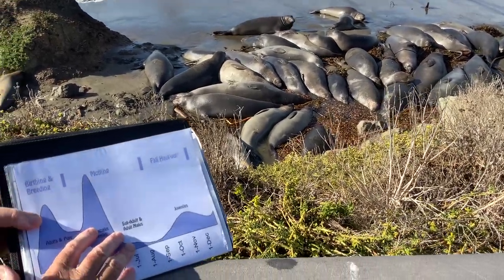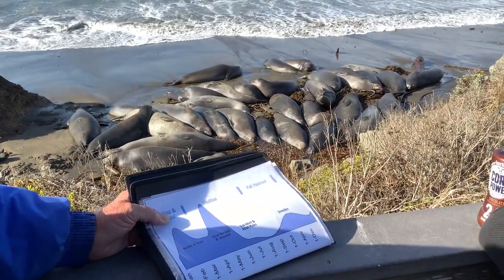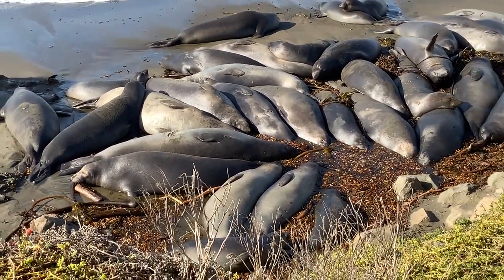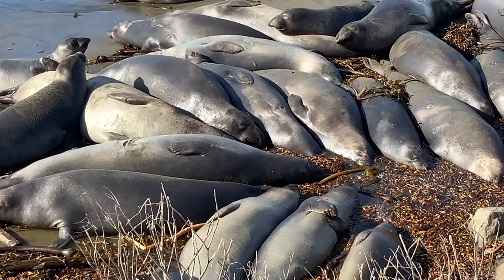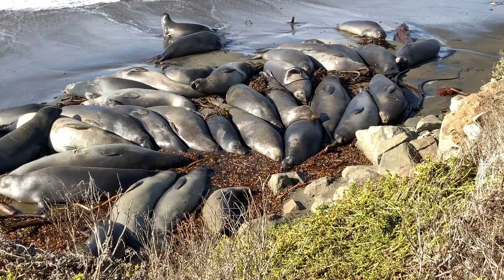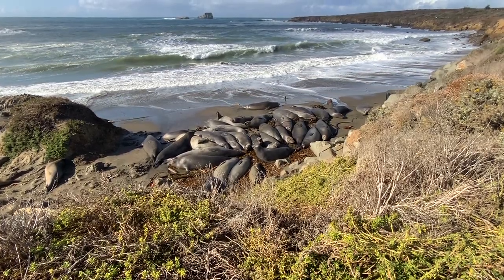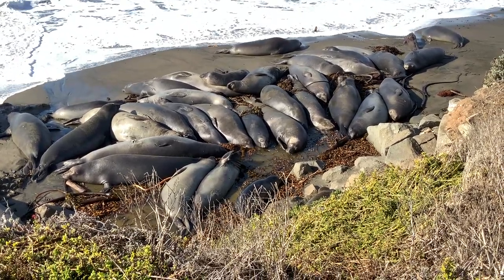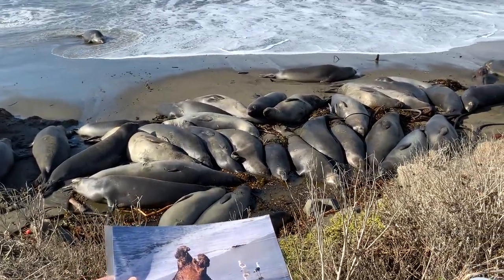Elephant Seals Seasonal Patterns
Here we run through the general seasons of elephant seal (Mirounga angustirostris) use of the sandy beaches on California's central coast.

Northern elephant seals display complex seasonal patterns in their beach usage and social behavior. Their annual cycle includes distinct periods of haul-outs, with juveniles dominating the fall season, using this time to practice essential adult behaviors like fasting and beach locomotion. These marine mammals exhibit notable sexual dimorphism, with adult males developing distinctive proboscises and chest shields around age five, features that play crucial roles in breeding competition.

As you can see in this fall scene, their beach behavior is particularly interesting. They often pile together in groups in a behavior (potentially...maybe..could be) linked to their adaptation to deep-ocean pressure and the need to maintain comfortable thoracic cavity compression on land. Their aquatic adaptations include hydrodynamic features like inverted nipples, short front flippers, and remarkable diving capabilities.

While at sea, they face various predators, including cookie-cutter sharks that leave distinctive circular wounds. This species spends approximately 90% of their time underwater, demonstrating their primary adaptation to marine life despite their necessary terrestrial phases for breeding and molting.

We recorded this on November 15, 2024.

You too can visit this awesome spot, just about 10 minutes north of Hearst Castle.